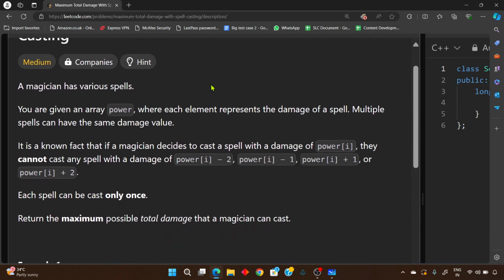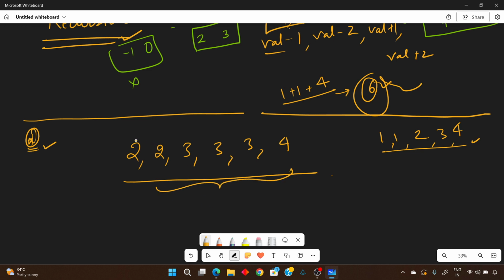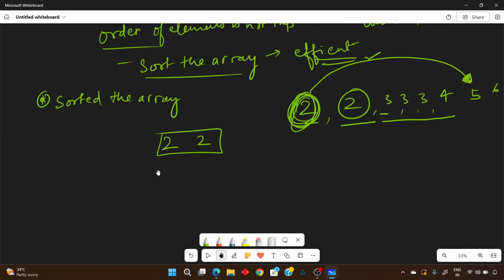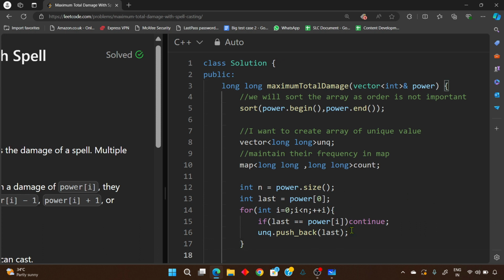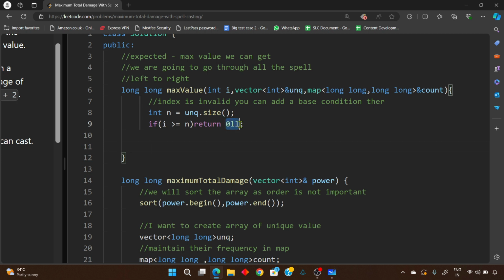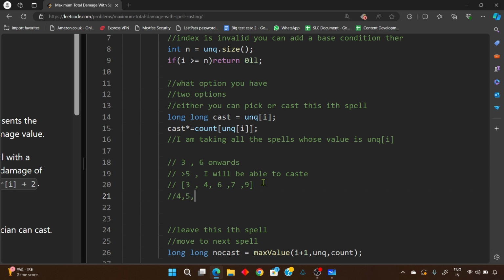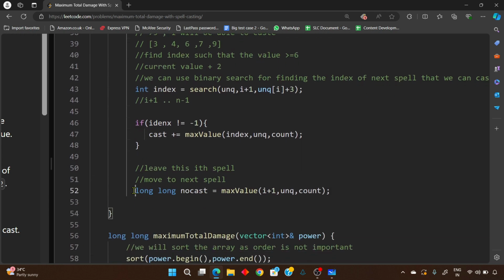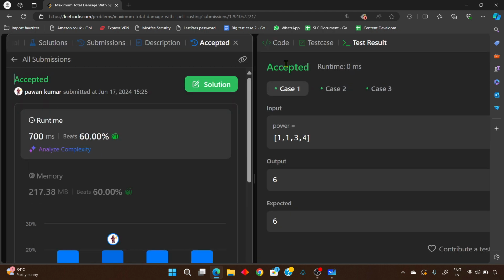Leetcode Weekly contest 402 | 3186. Maximum Total Damage With Spell Casting | Explaination